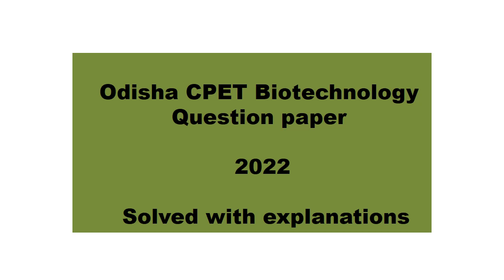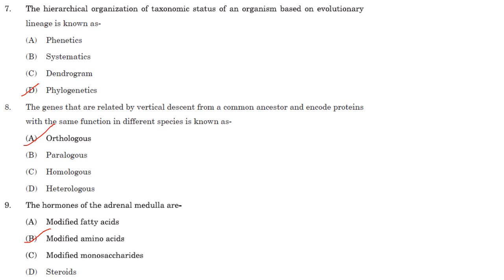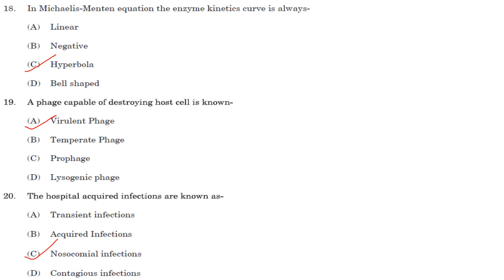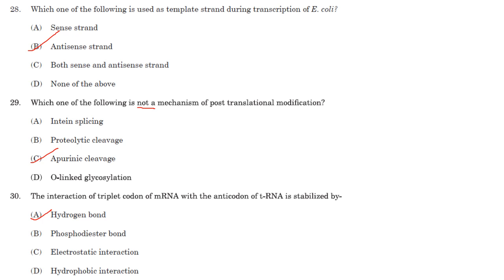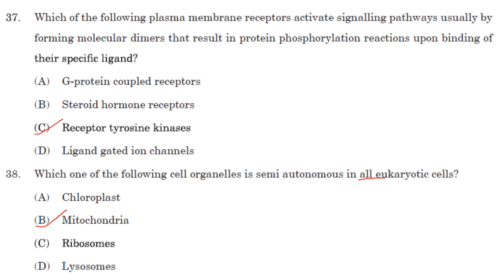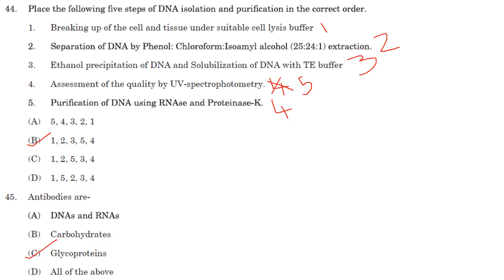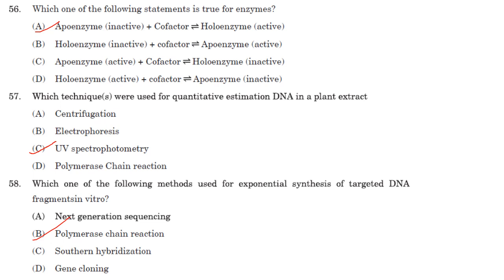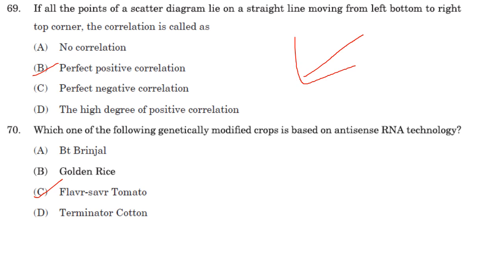CPET Biotechnology 2022 question paper solved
In this video I will be discussing Odisha CPET Biotechnology 2022 Question paper. This video can also be refereed by those students appearing for other M Sc entranace exams also like, UoH, Cucet, CUSAT etc.